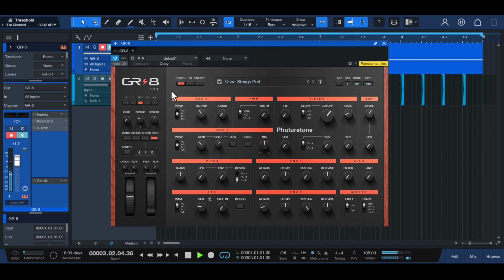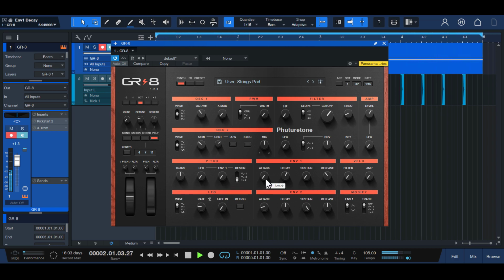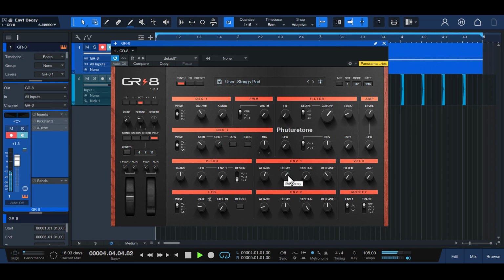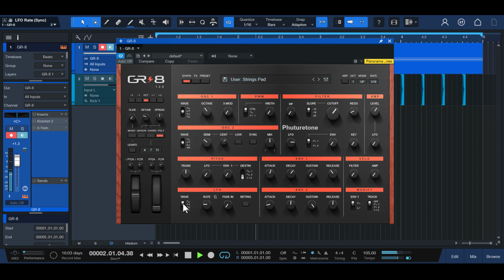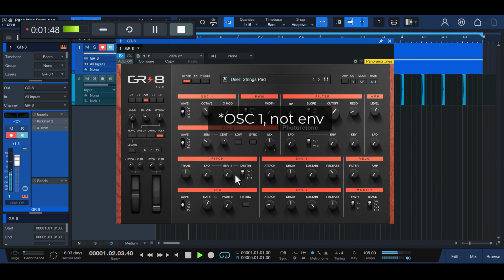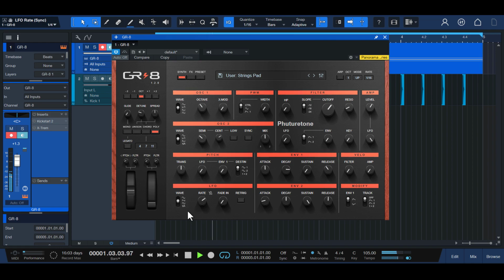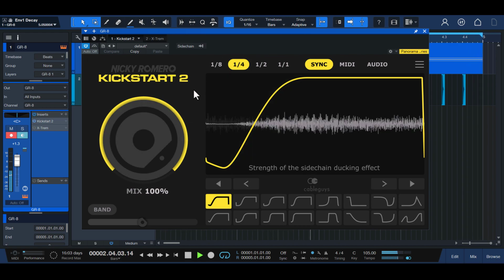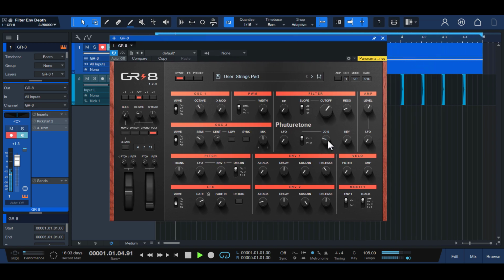How to Make Synthwave Pads (Sound Design Techniques)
Your Dreamwave journey starts here-download the 'Dreamwave Made Simple' guide for free and make music that stands out.

✅ If you’re looking for support and inspiration to become a better synthwave producer, then join our global community on Discord.

Movement can breathe life into any pad. In this Synthwave Recipes video I'm going to show you a few simple ways to turn a static pad sound into a living, breathing being.

0:00 Intro
0:53 Envelope to Filter Cutoff
4:39 LFO to Filter Cutoff
6:44 Pitch Modulation
9:29 Amplitude Modulation
11:31 Sidechain
12:28 Gating
13:26 Mix & Match